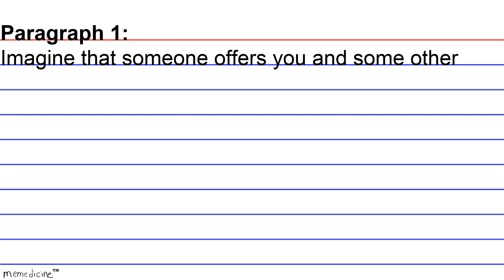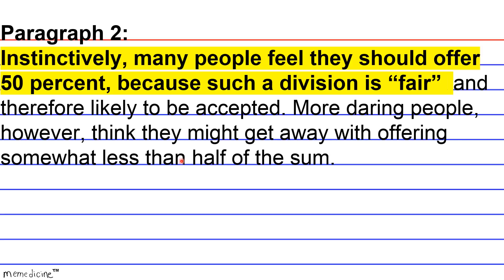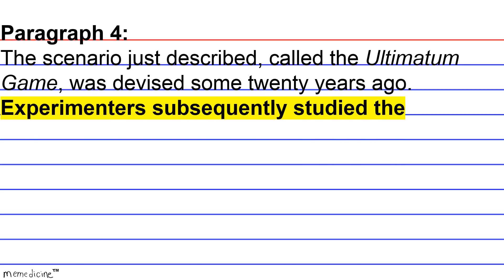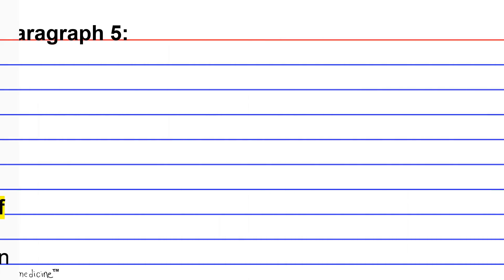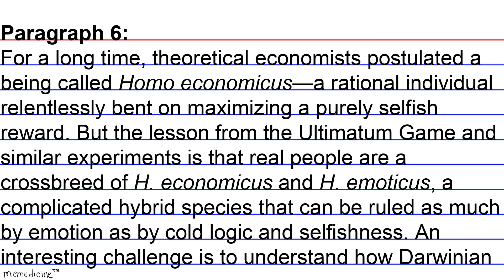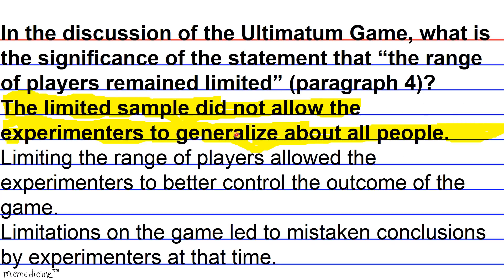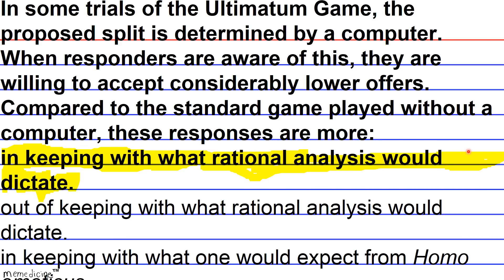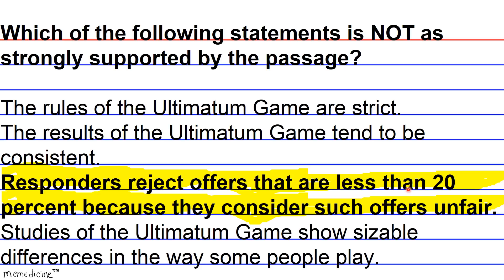MCAT ® 2017 Cram│ Critical Analysis and Reasoning Skills Passage Flashcard 29│ The Ultimatum Game .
This Deck of Cards:
Demonstrates how to recognize an accurate paraphrase or summary of the central theme (Foundations of Comprehension).

Demonstrates how to apply the ideas in the passage to the new situations presented in the question stem and answer choices as well how to assess whether this new information shifts the central thesis or ideas mentioned in the passage (Reasoning Beyond the Text).

Tests your ability to recall a claim the author is trying to support with certain evidence as well as how to analyze the strength of evidentiary relationship among component parts of this argument (Reasoning Within the Text).